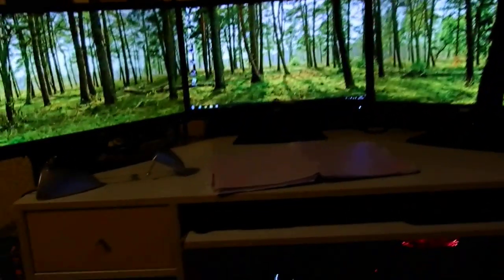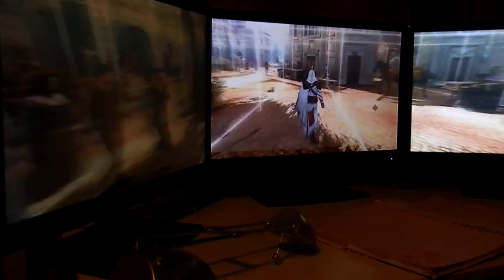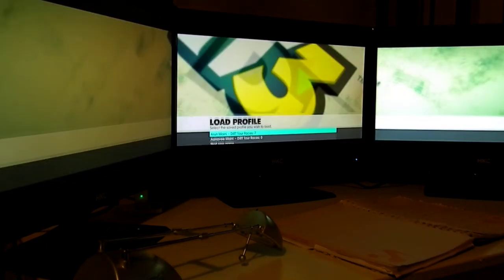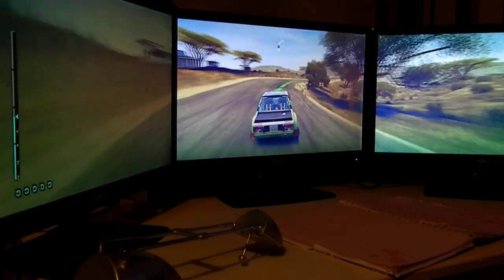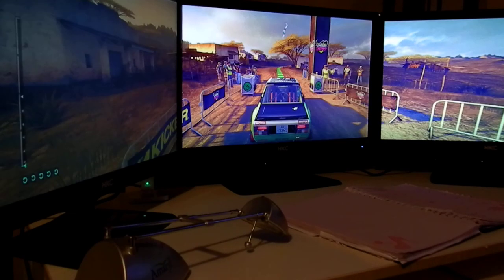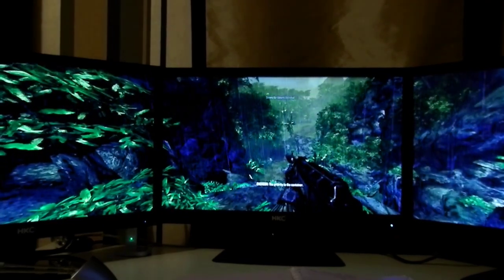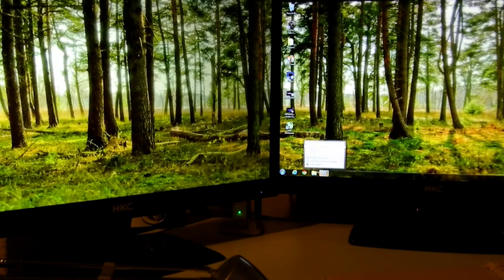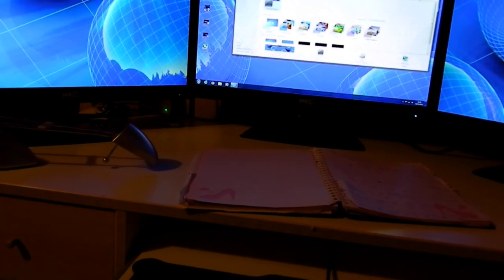The Best PC GTX 680 Nvidia Surround!!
Amazing pc!

i5 2500k @4.5ghz hd 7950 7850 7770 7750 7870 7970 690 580 max settings maxed out overclocked Asrock Extreme Gen Palit GTX 680 8GB G-Skill Ripjaws 1600MHz Corsair GS800 (800W PSU) Coolermaster HAF 922 Case Hyper 212 evo heatsink Cyborg Saitek v5 Keyboard RAT mouse Harman Kardon Soundsticks Crysis (Video Game) Computer Power Supply Unit (computer) Nvidia Core